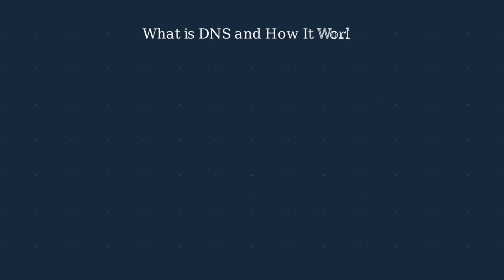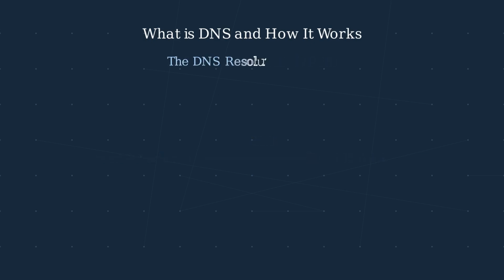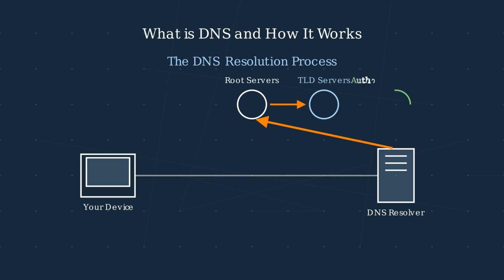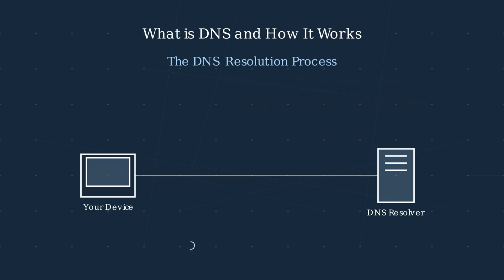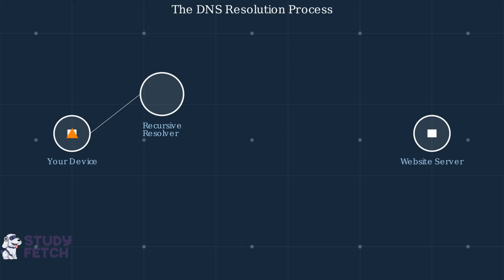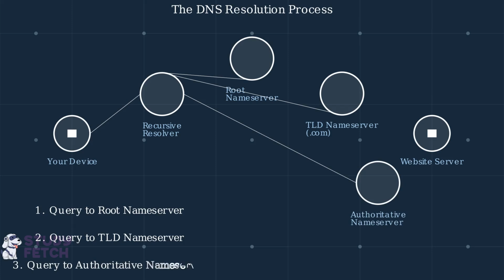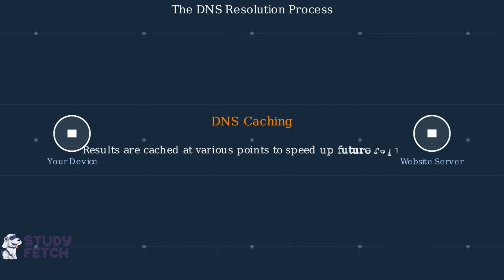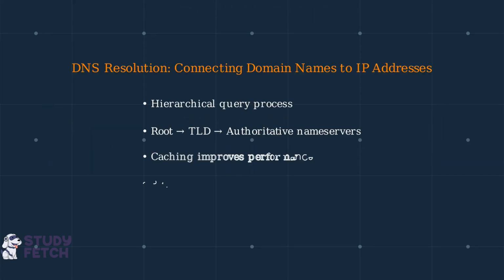How DNS Servers Work